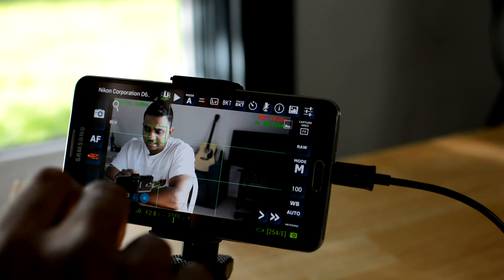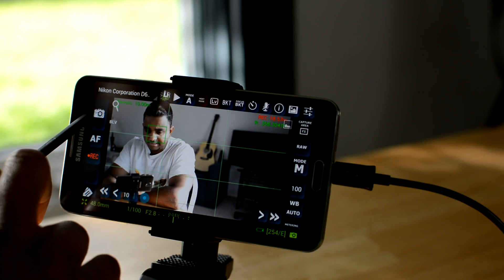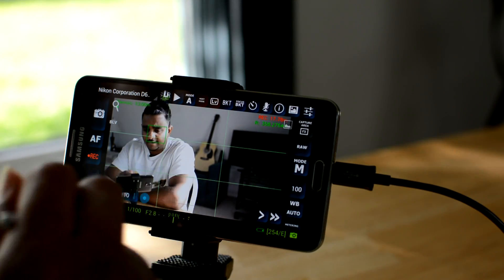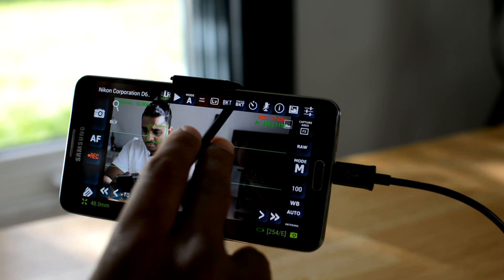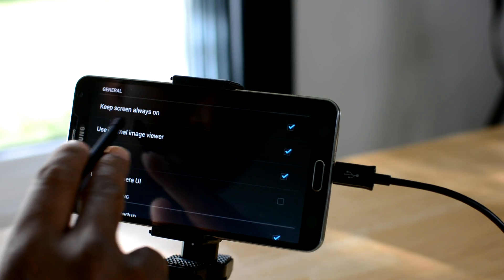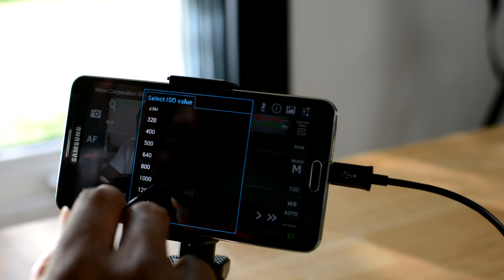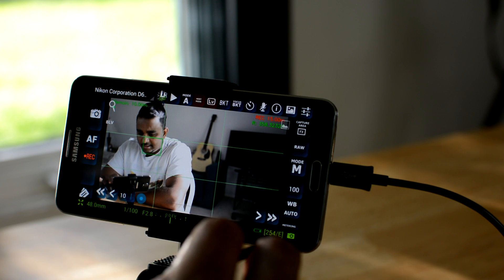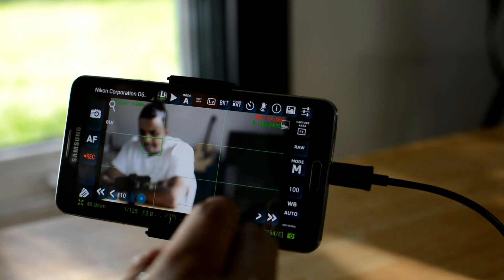DSLR Dashboard App Review- Updated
Video shows review for DSLR Dashboard App which enable your android phone or tablet to function as Preview/Field Monitor.
I use this app for both of my nikon cameras (D610 and D5200) and works flawlessly with it. With DSLR Dashboard App, I found that i am able to leverage the possibilities of "self filming" skills to higher levels. :)

Please leave a comment if you have any questions about DSLR Dashboard app, and i will get back to you as soon as i can. i hope this video DSLR Dashboard App Review helped you guys.